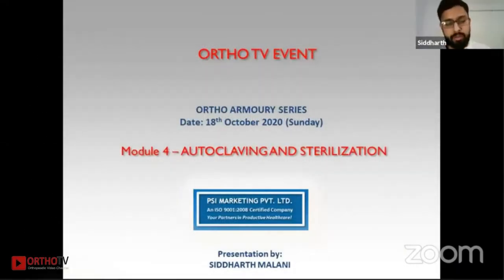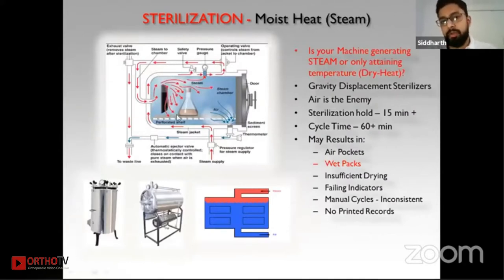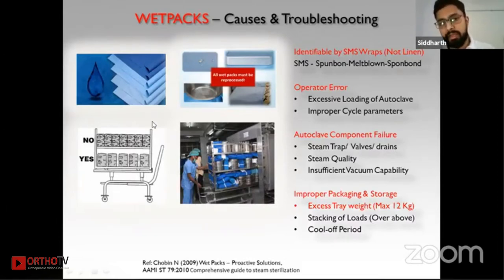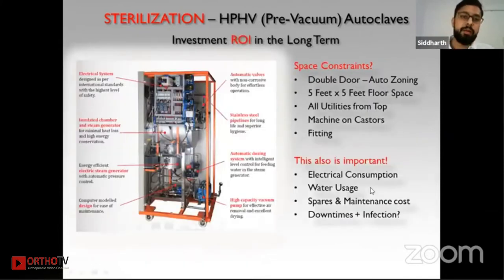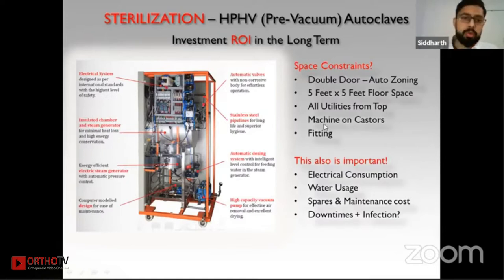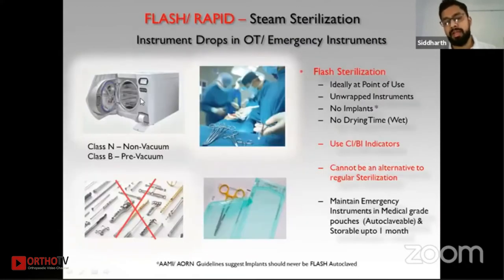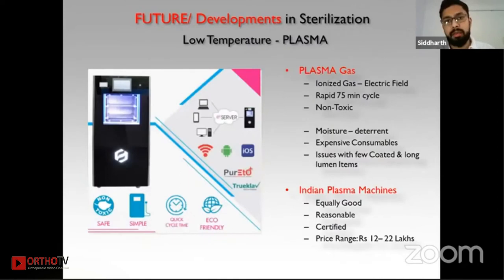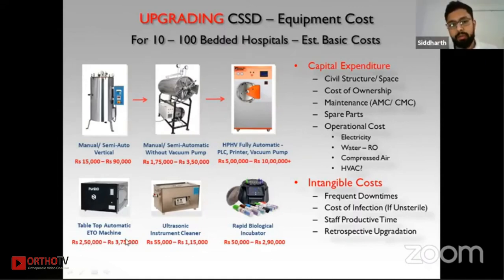Dr Siddharth Malani - Autoclaving and Sterilization